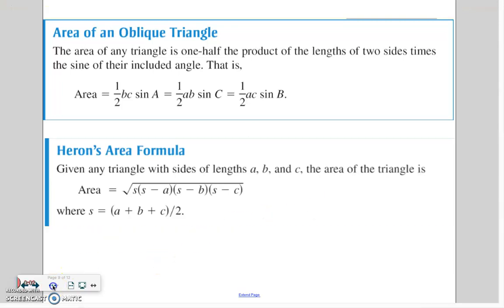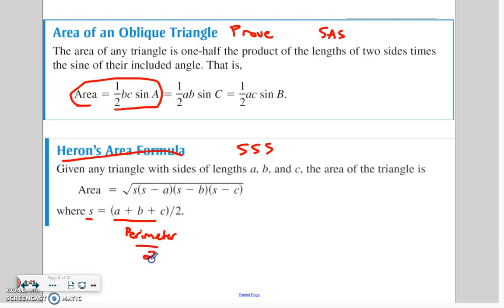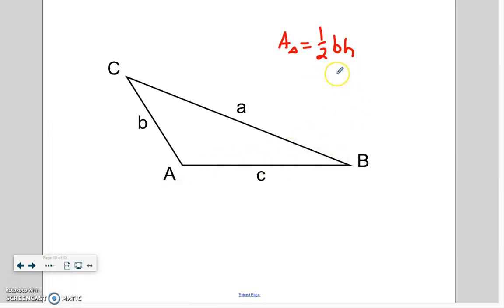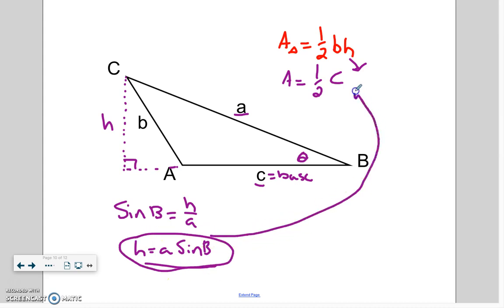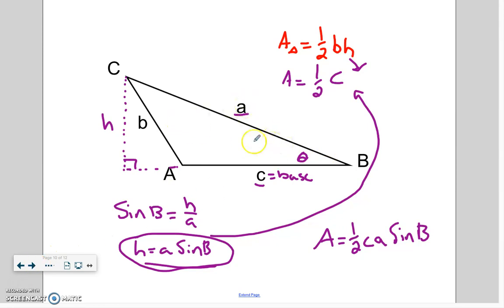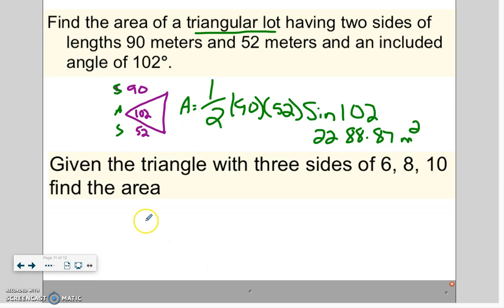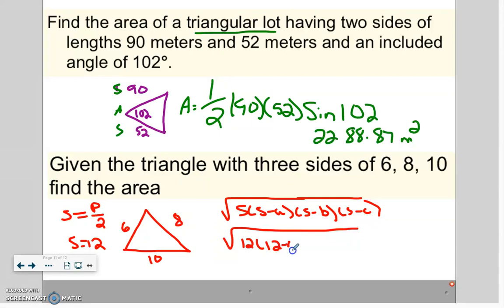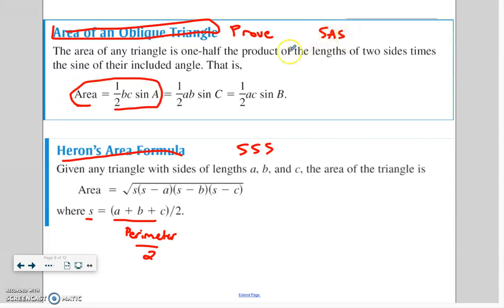Lesson 7 4 Day 2 part 3